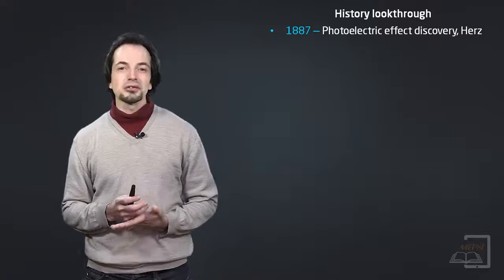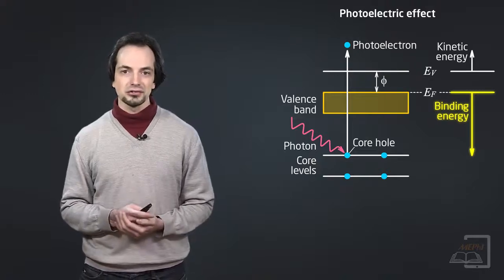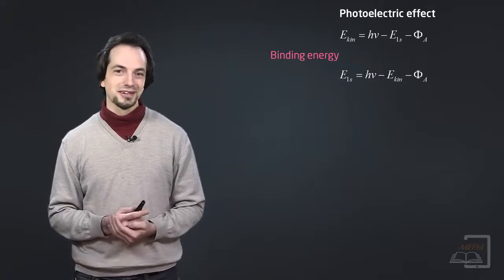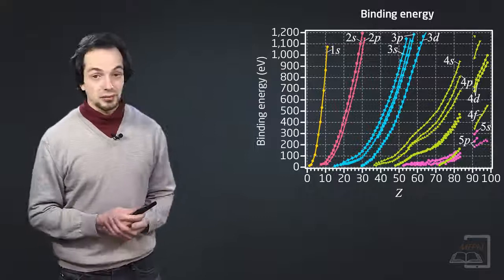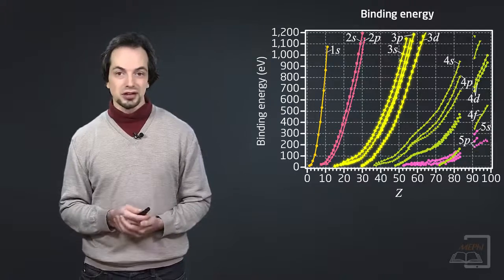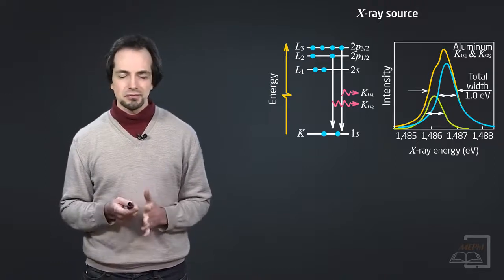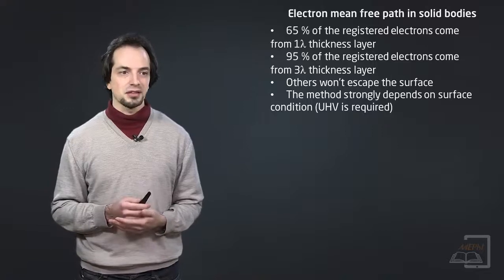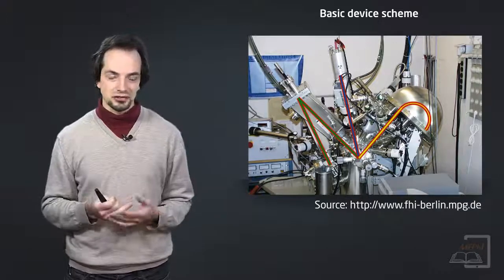X-ray Photoelectron Spectroscopy - Methods of Surface Analysis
There is a vast variety of contemporary surface analysis methods that you can use for your research. If you are not sure which one is right for you, or if you want to obtain the right information about different surface analysis techniques, then this course is for you!

This course describes the most widely used analysis methods in contemporary surface science. It presents the strengths and weaknesses of each method so that you can choose the one that provides you with the information you need. It also reviews what each method cannot give to you, as well as how to interpret the results obtained from each method.

This course is filled with examples to help you become familiar with the graphs and figures obtained from common surface analysis methods.

Each method is described in a similar way: basic principle, apparatus scheme, example results, special features, and actual device examples.

I am currently doing research on thin film. This course is going to help me a lot. Thanks a lot to the Professor. He is amazing.,As a researcher, this course helped a lot in identifying which surface analysis should be appropriately used.
Of many X-ray diagnostics XPS stands out as the most popular. This powerful tool utilizes the photo-emission effect. A primary X-ray beam leads to the emission of photo-electrons from the sample. By measuring of their energy one can precisely obtain elemental and even chemical composition of the sample.